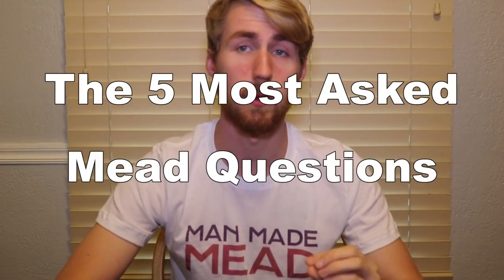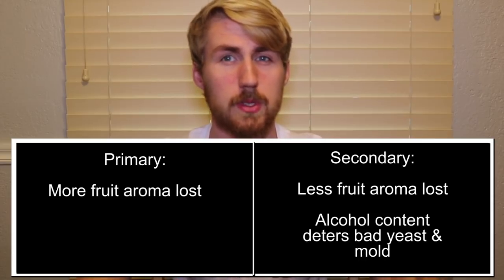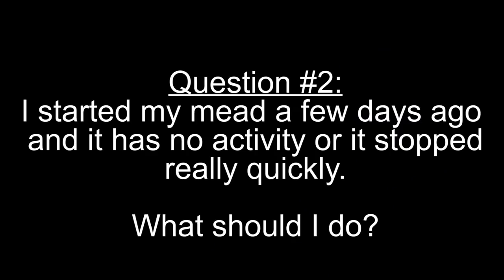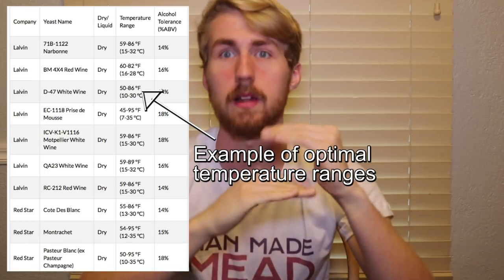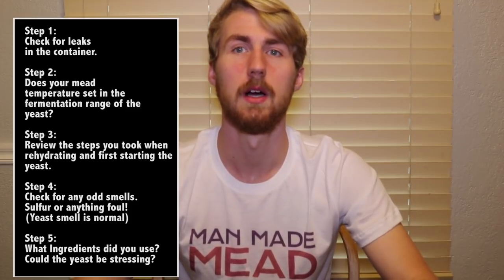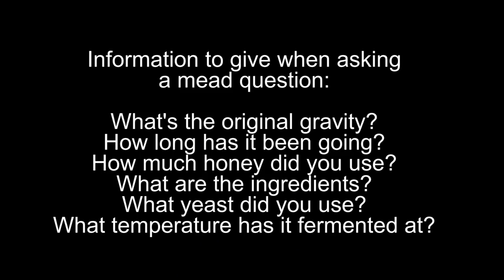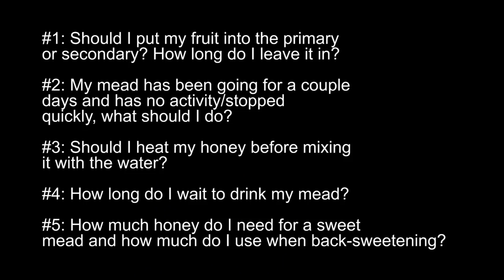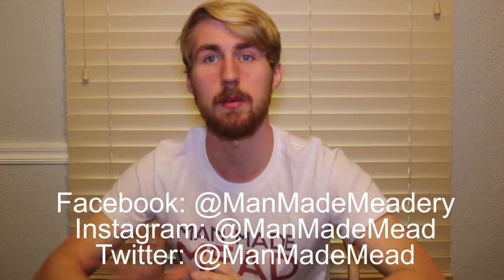The Top 5 Asked Mead Questions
These are the Top 5 Asked Mead Questions and they are so important to understand!

If you have questions or comments leave them below! I would love to hear from you guys, I always need suggestions for upcoming meads. Also look below for all my links!

I've been making mead for awhile now and I thought it was about time to answer some frequently asked mead questions! Today we are going through the 5 Most Asked Mead questions. Some of these are simple and others are a little more in depth. Leave your questions down below in the comments, I want to hear from you guys.